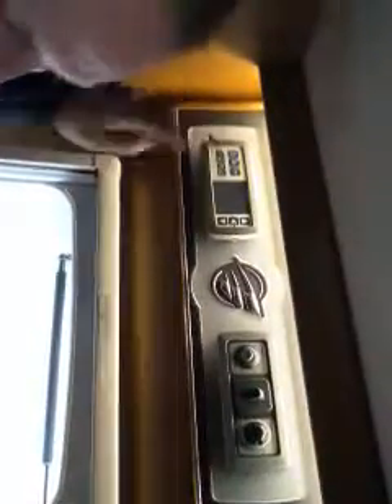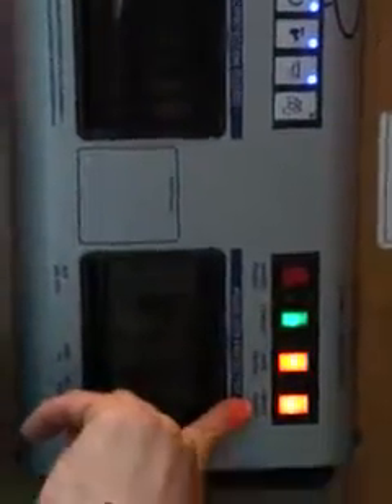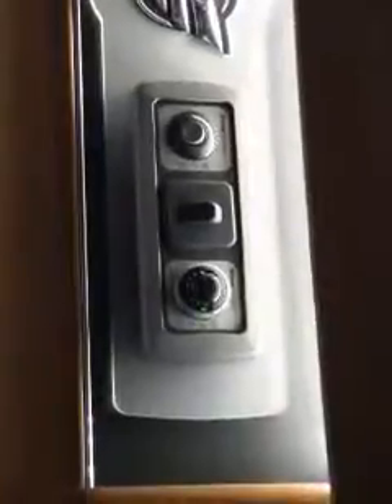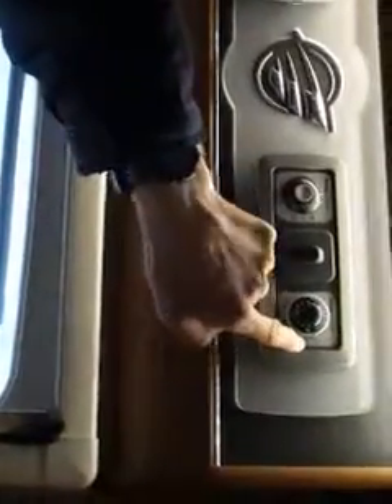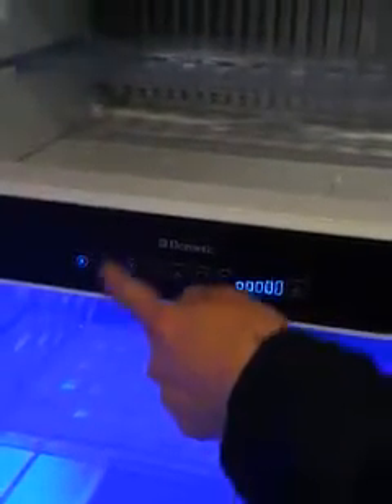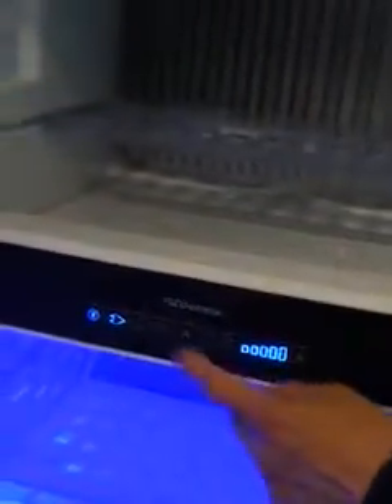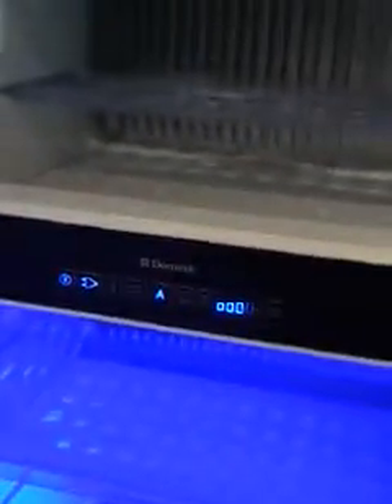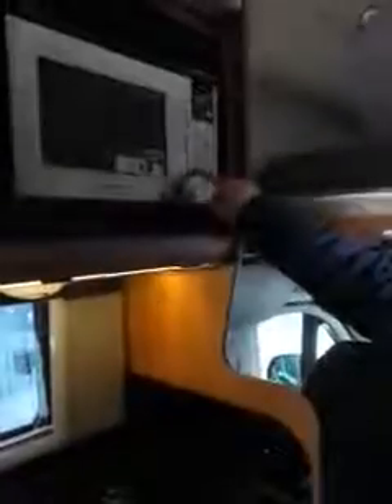9647 part 2